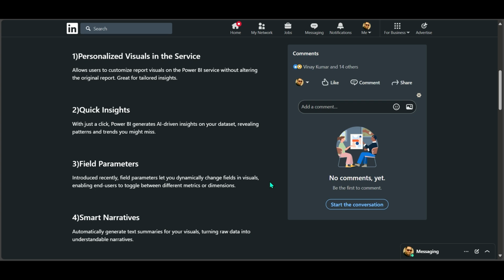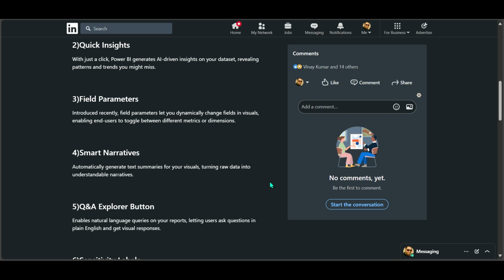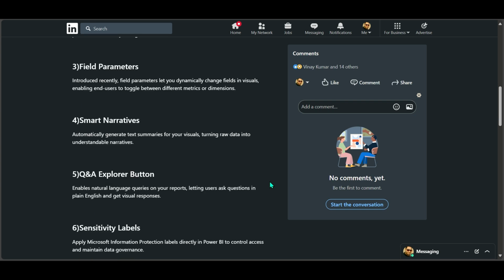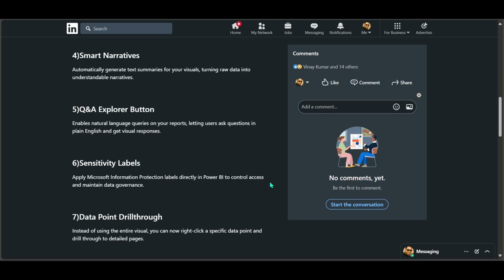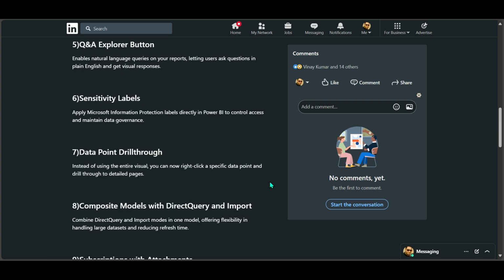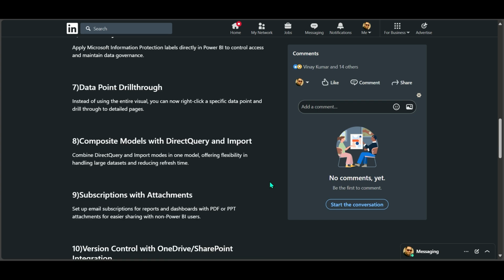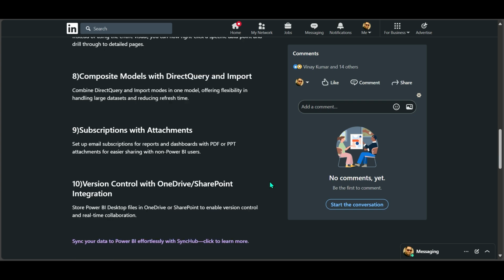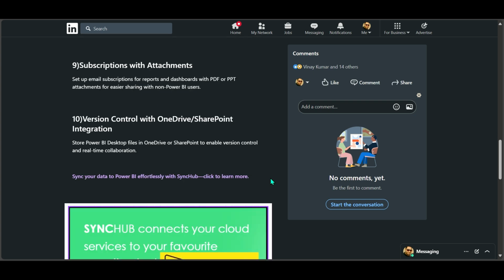10 Hidden Features in Power BI You Should Be Using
Power BI’s Top 10 Game-Changing Features! 🚀

Discover the latest Power BI features that enhance data visualization, analytics, and collaboration! From Personalized Visuals to Q&A Explorer, Smart Narratives, and Composite Models, these tools make data analysis easier and more powerful. Stay ahead with sensitivity labels, subscriptions with attachments, and version control for seamless reporting. Watch now to level up your Power BI skills! 🎯